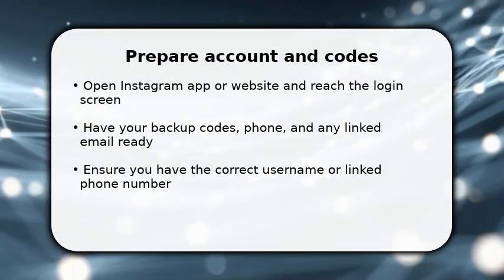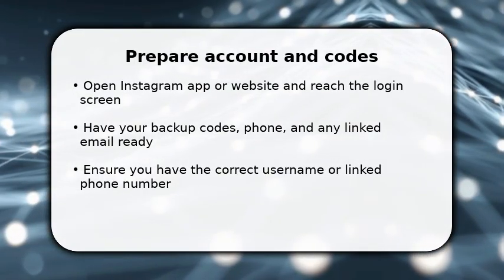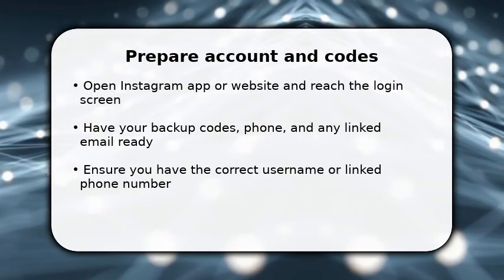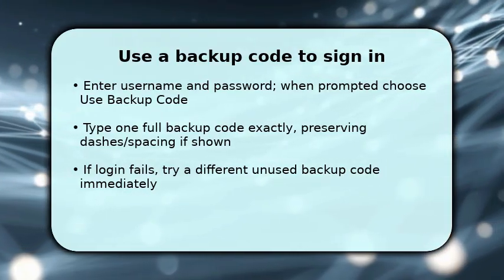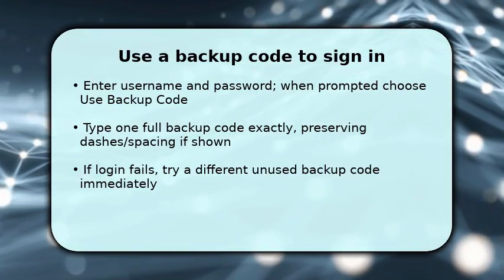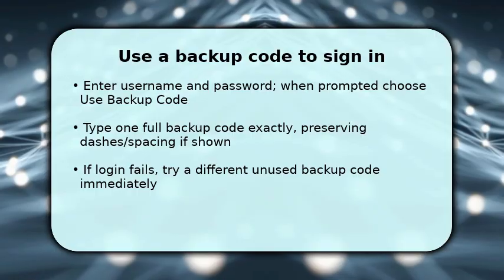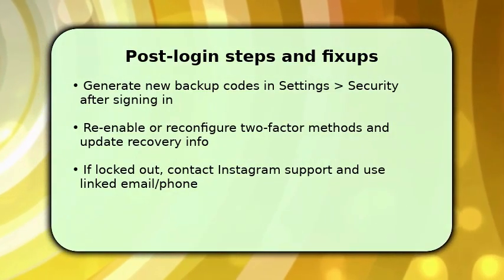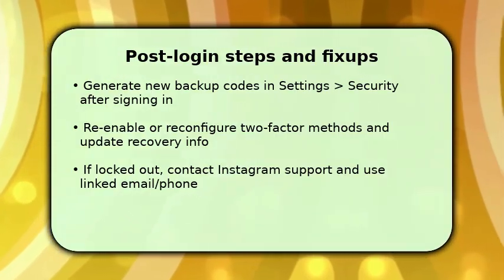How to Login Using Backup Code Instagram (updated)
Learn the step-bythy process of logging into Instagram using a backup code with our detailed guide. Discover how to retrieve your forgotten password, enter your unique recovery link or security questions and finally use that precious six-digit restore code for access restoration.

Instagram login,